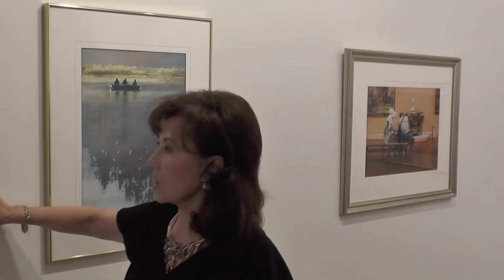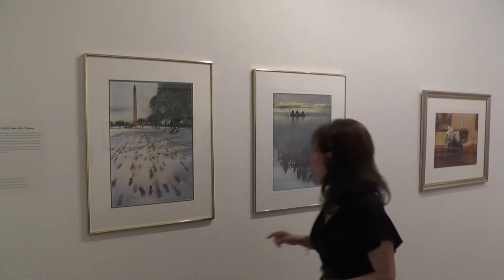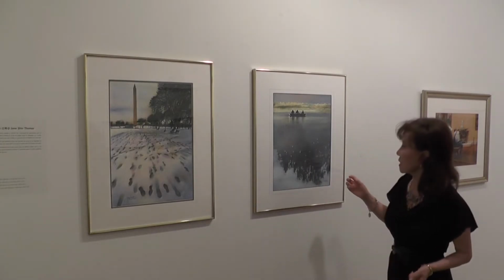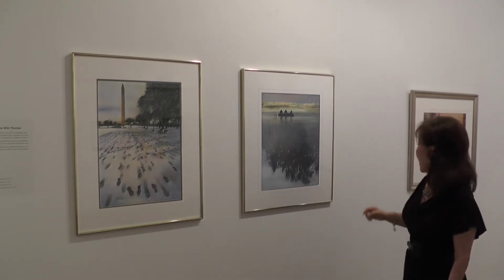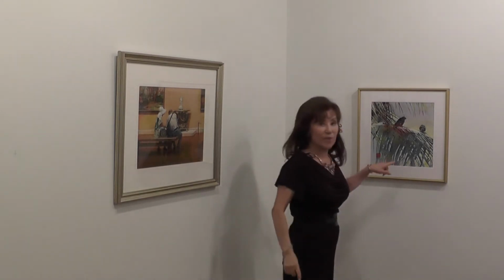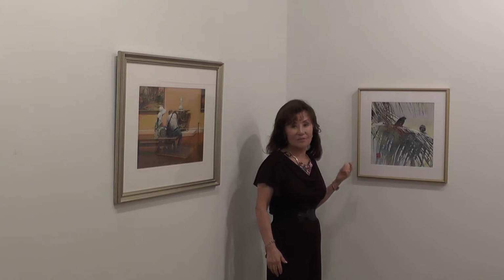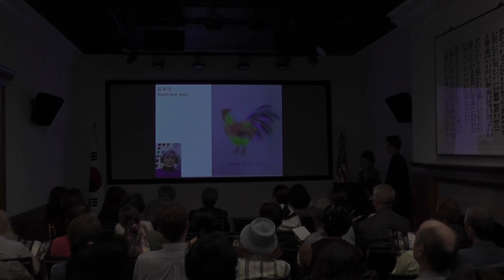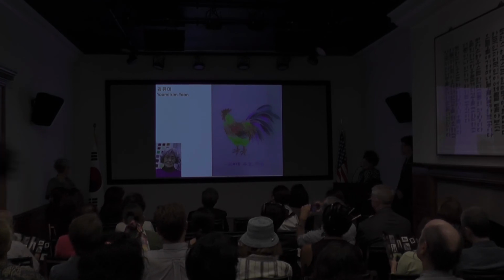한국문화원 Blossoming Washington Pear V.2015